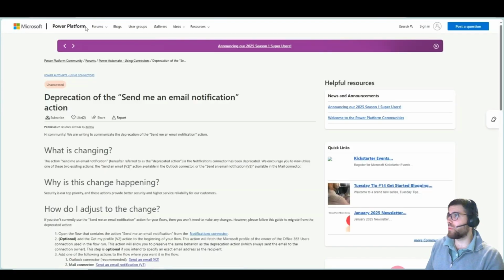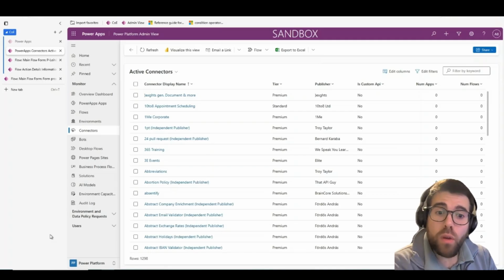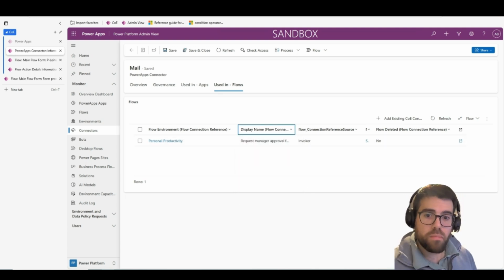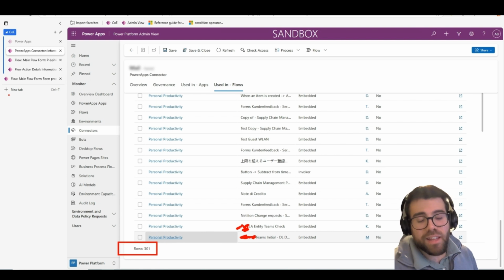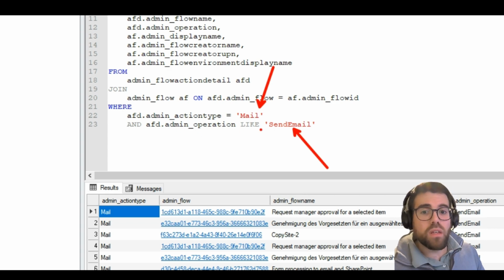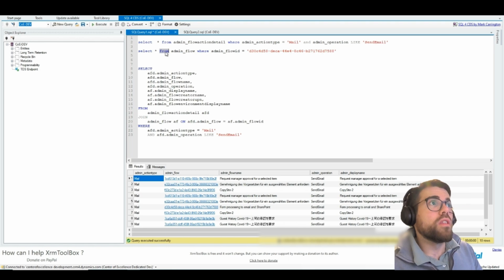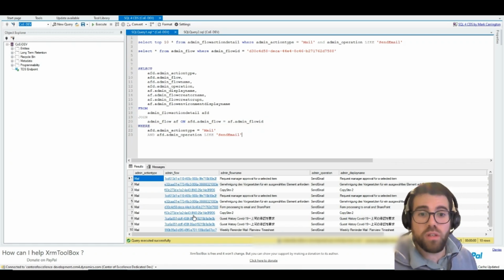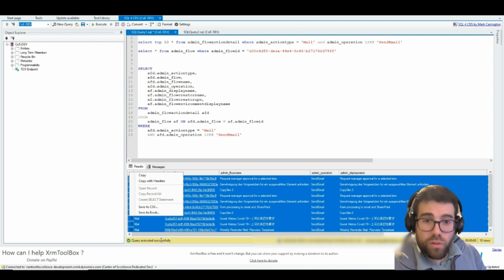How to get a report with the Flow actions that are going deprecated - Power Platform Governance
Have you received deprecation notifications within a connector in Power Platform? Has any flow stopped working because of it?

Have you ever wondered how to identify the affected flows and alert the corresponding users without causing unnecessary confusion?
How would you solve it?

✅ The strategy to mitigate the impact
✅ How to identify the affected flows
✅ How to generate a report with SQL4CDS

00:00 – Intro
00:28 – Client real story
05:08 – Step by Step guide
07:27 – Report with SQL
15:14 – summary / conclusion